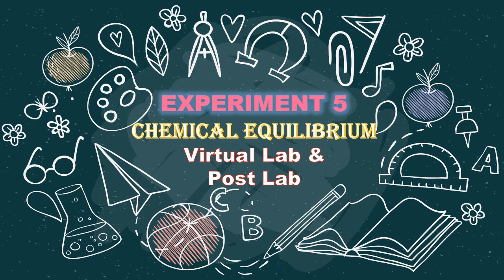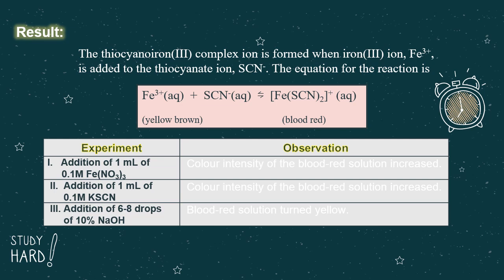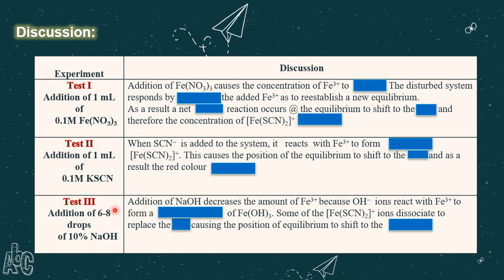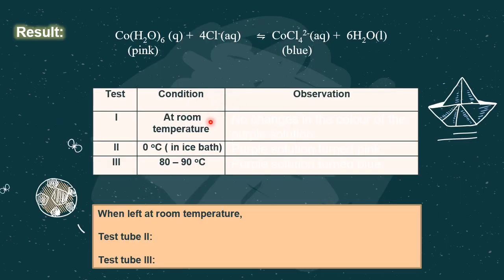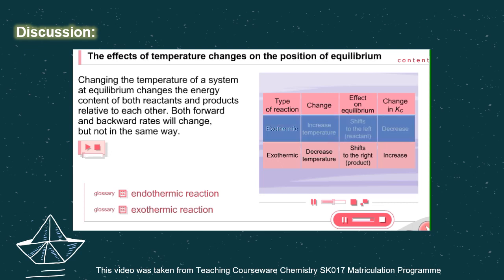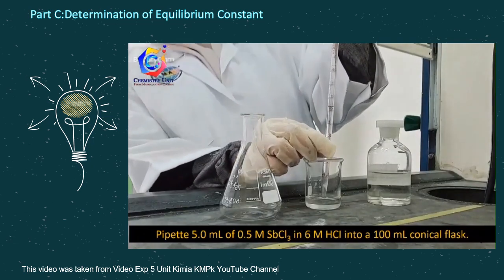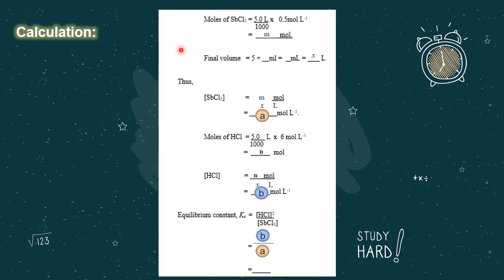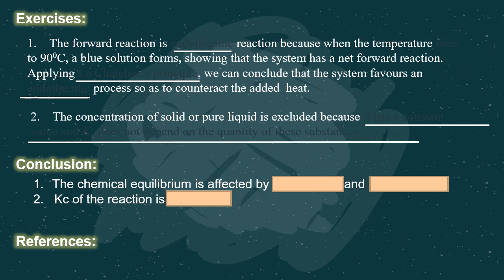Virtual Lab Experiment 5: Chemical Equilibrium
This video was created to replace the class of experiment 5 during COVID-19 Pandemic, with the objective of helping students to learn Chemical Equilibrium.

Thanks for above Channel (Unit Kimia KMPk) & BMKPM 2017 Courseware.